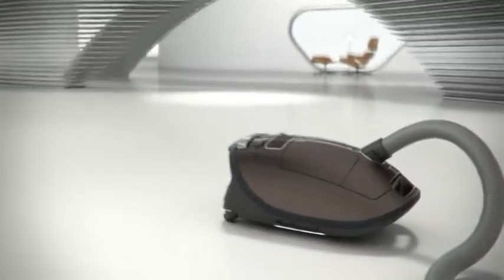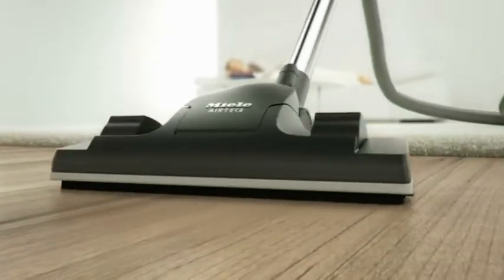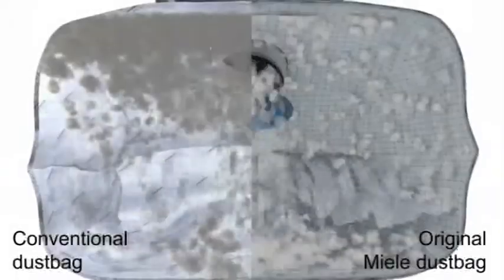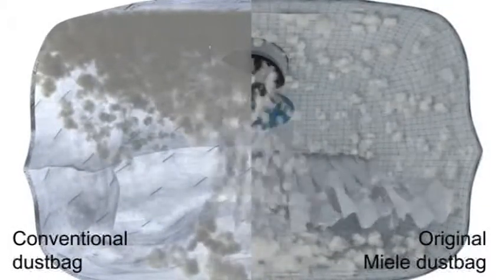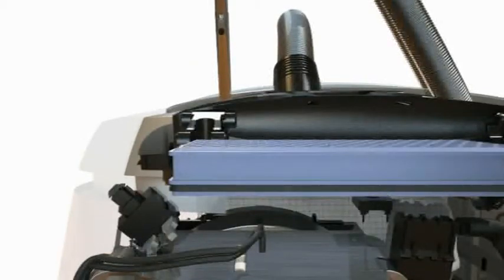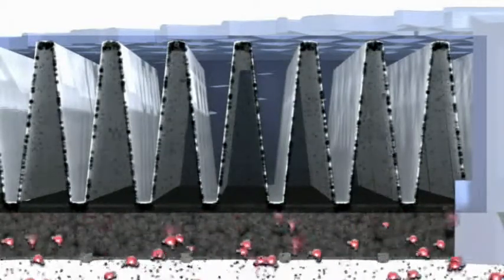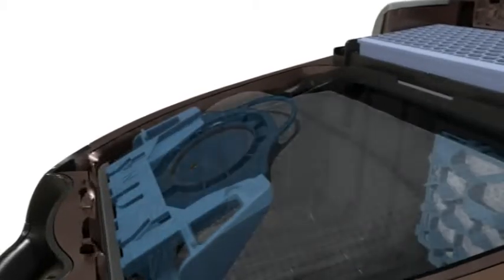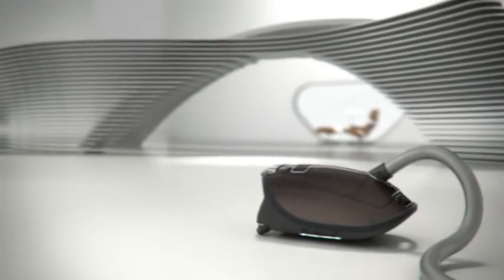AirClean Vacuum Cleaner Promo Videos